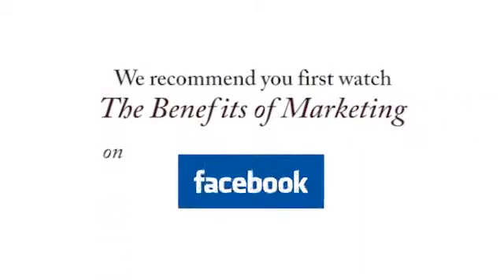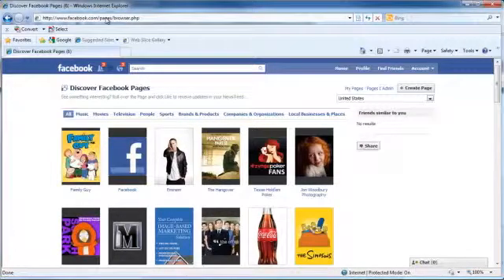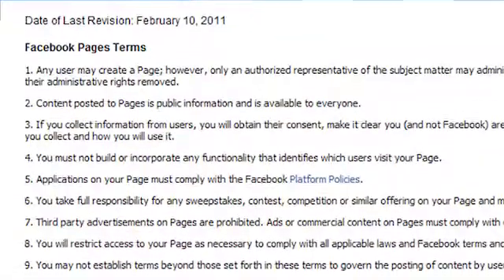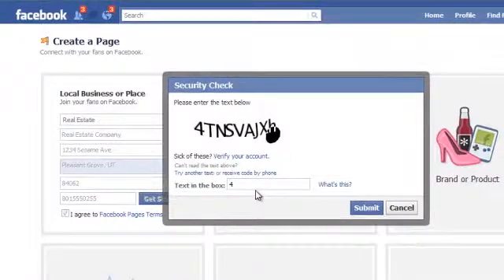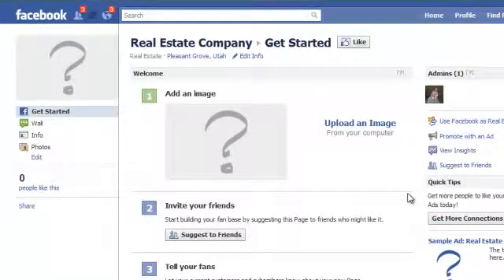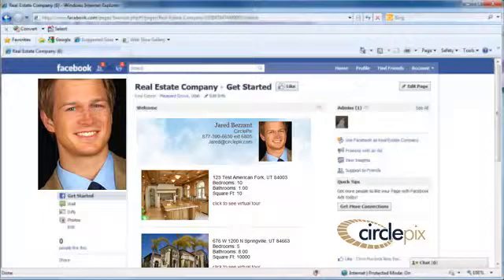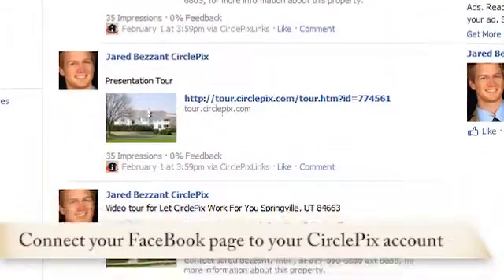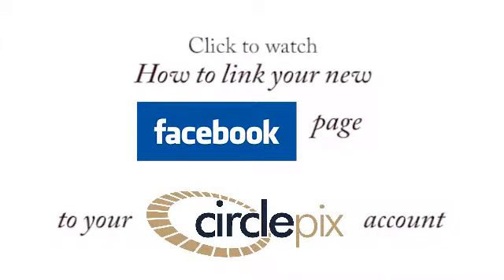Creating a FaceBook Business Page | CirclePix Training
Let CirclePix guide you through the process to make your own FaceBook business profile, and market to your client through the social network.